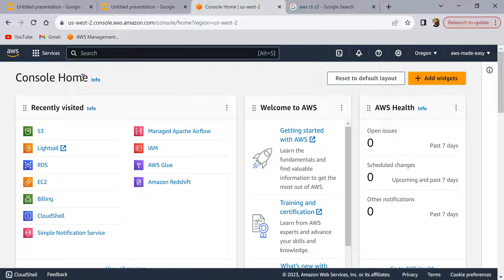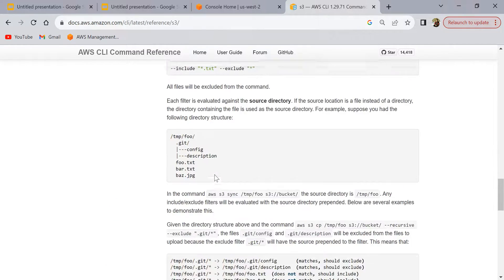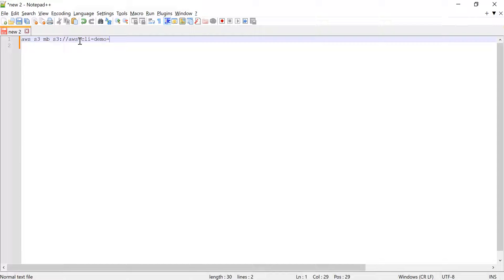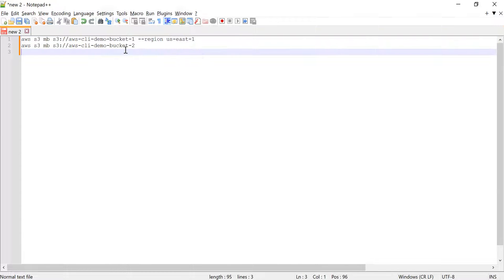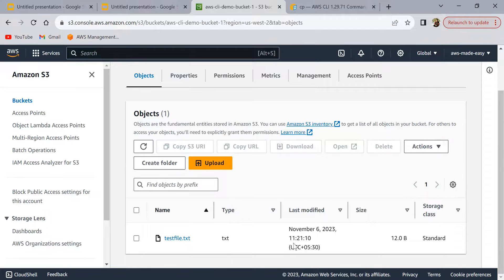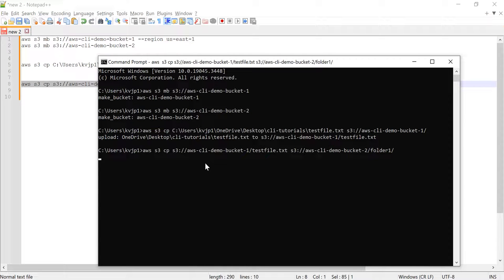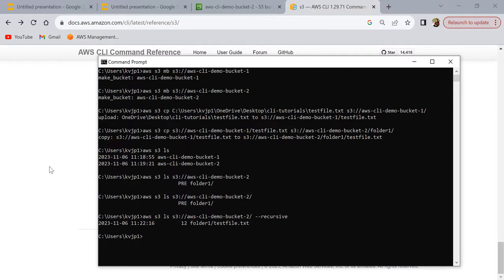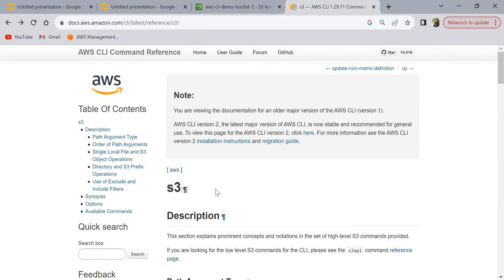AWS CLI Tutorial -3 | How to write and run AWS CLI Commands | S3 CLI | Create bucket | Copy files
this is 3rd video of AWS CLI Tutorial Series. In this video i explain how to write AWS CLI Commands , Syntax of AWS CLI. We run some hands-on commands to demonstrate how to create an S3 bucket , how to copy files to S3 using CLI.

How to write AWS CLI Commands?
How to run AWS CLI Commands?
How to create S3 bucket using AWS CLI?
How to copy files to S3 using AWS CLI?